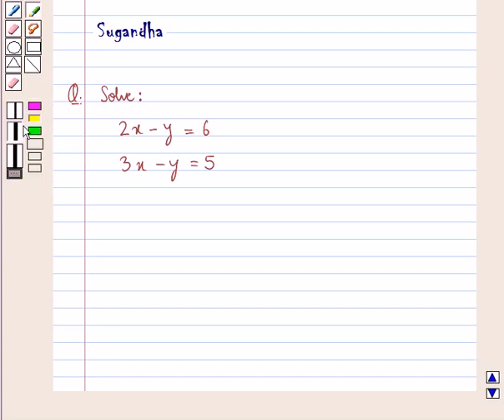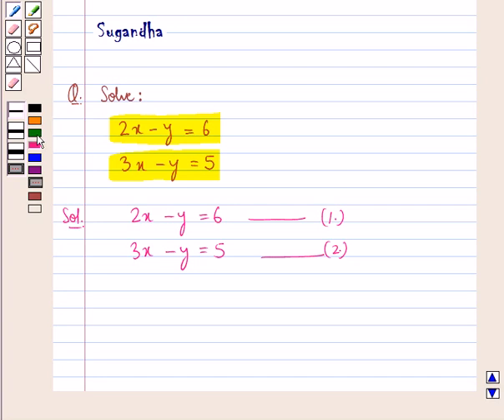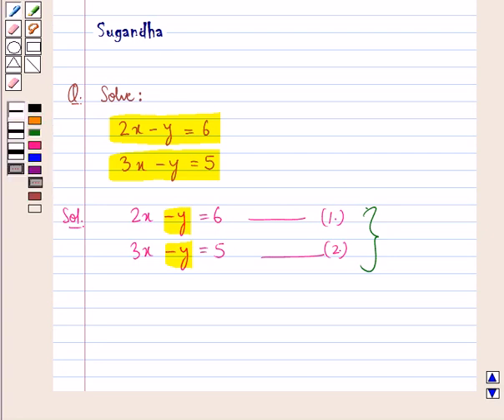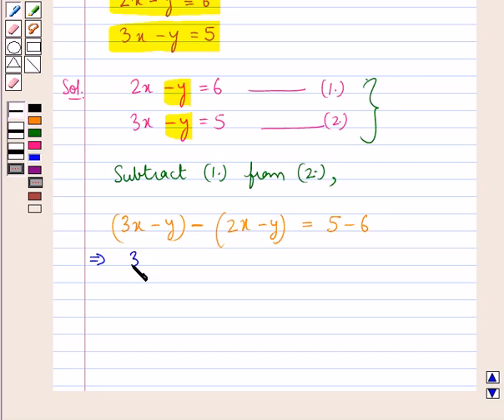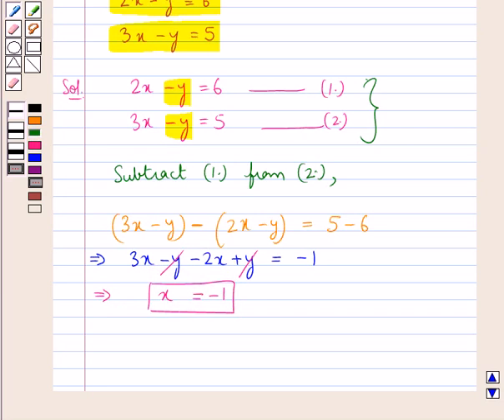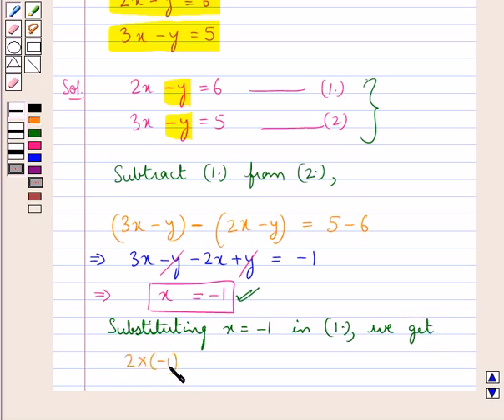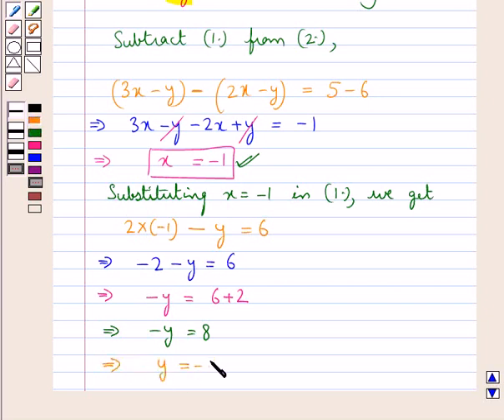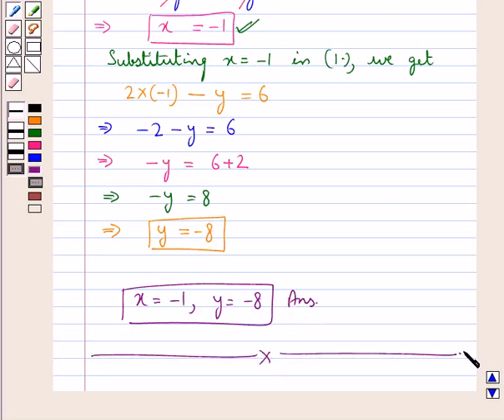Maths VIII ICSE 21 SE1